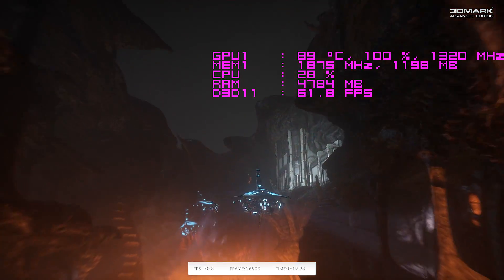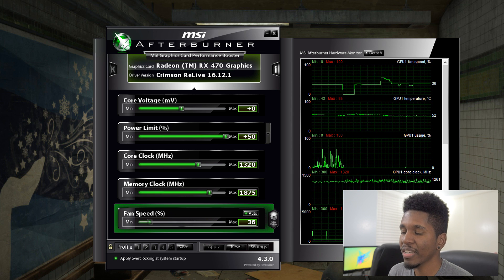OVERCLOCKING my RX 470!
How I overclocked my XFX RX 470 4GB graphics card using MSI Afterburner.
XFX RX 470 4GB Black Edition
(Sign-in for Best Prices)

B&H Photo Deals & Promotions
B&H Photo Computer Deals